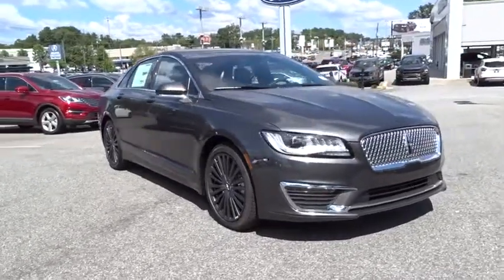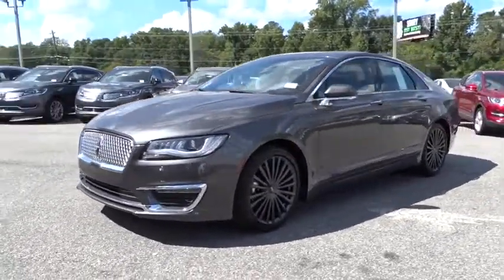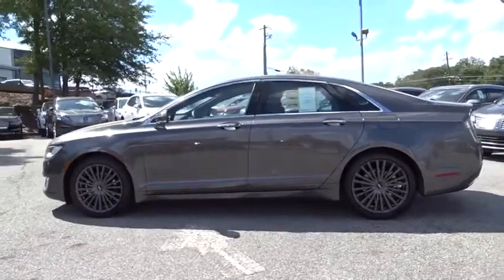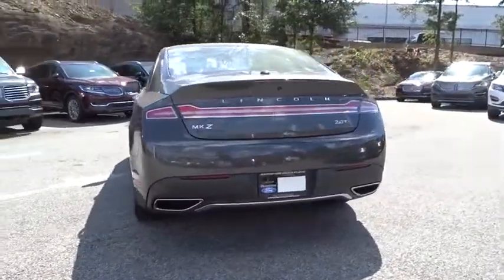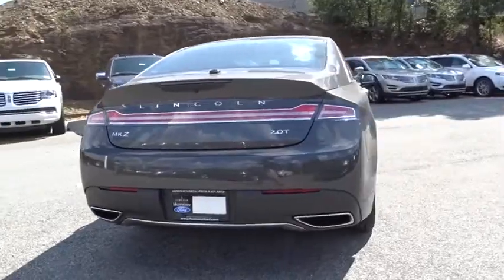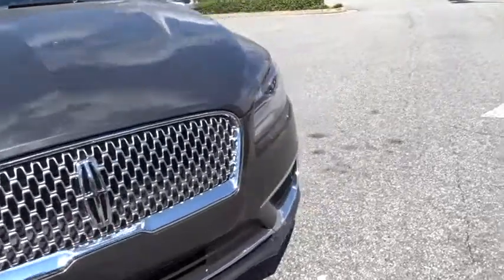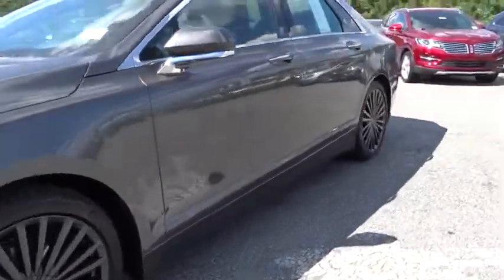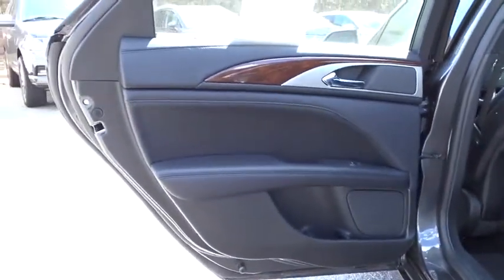2017 Lincoln MKZ Atlanta, Marietta, Decatur, Johns Creek, Alpharetta, GA 6353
Hennessy Ford
5675 Peachtree Industrial Blvd

Lincoln went above and beyond to give the redesigned 2017 MKZ an exceptional level of grace and elegance. An equal amount of effort has been applied to develop and harness the capabilities of an available 3.0L EcoBoost engine. This engine, expected to deliver 400hp and 400 lb.-ft of torque, makes the 2017 MKZ one of the most powerful and compelling Lincoln vehicles to ever grace the streets. Standard is a 2.0L EcoBoost engine that makes 240hp. A unique grille, 19in. wheels and painted brake calipers round out the exterior appearance, while the interior exudes comfort and luxury. The Dynamic Torque Vectoring, part of the available Drivers Package, transfers power on demand to the appropriate rear wheel while driving through corners. This system enhances cornering agility without compromising comfort, which results in a smooth drive. Road conditions can change in an instant, which is why Lincoln Drive Control was created. This suite of drive-enhancing technologies including electric power-assisted steering and active noise control helps to deliver better control while offering a tailored driving experience. SYNC3 is capable of understanding voice commands to control features such as music and navigation. The available Reve lAudio systems come in a 14 or 20 speaker configuration. Adaptive cruise control with Stop and Go capability make highway driving more relaxed. Pre-Collision Assist with Pedestrian Detection uses radar and camera technology to warn and even prevent frontal collisions. The shared features between the MKZ Hybrid and its gas counterpart go well beyond the exterior. Designers and engineers worked hand in hand to deliver a hybrid powertrain- while keeping almost every surface, button, knob and interior finish exactly the same.